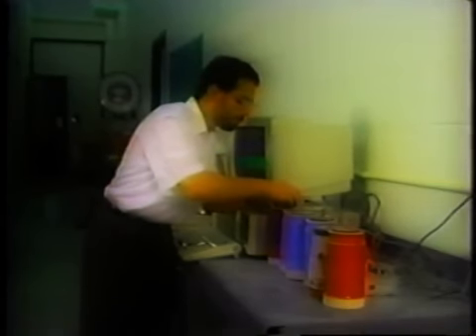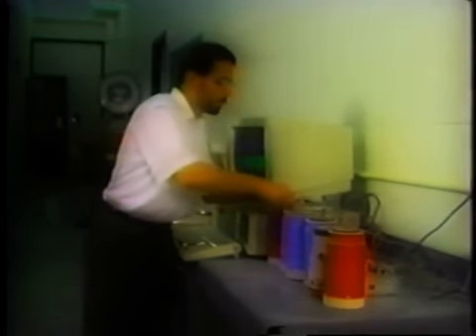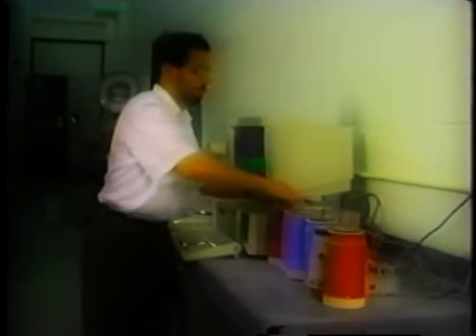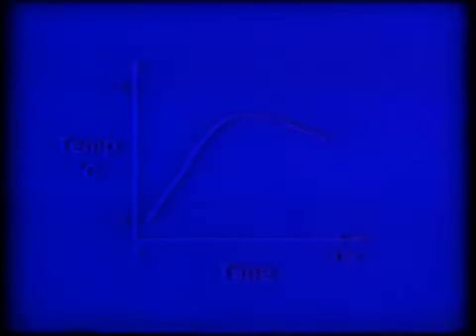Hydration of cement civil engineering